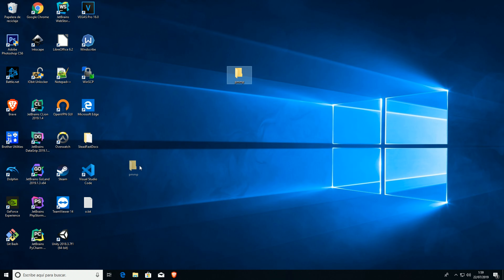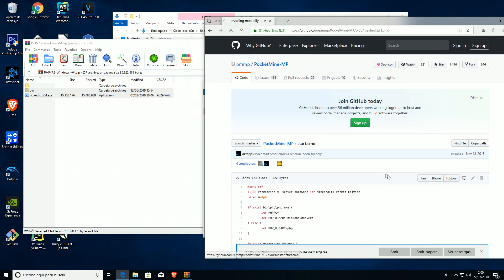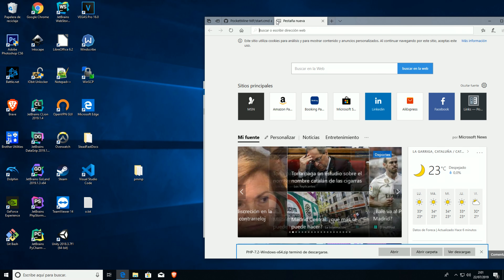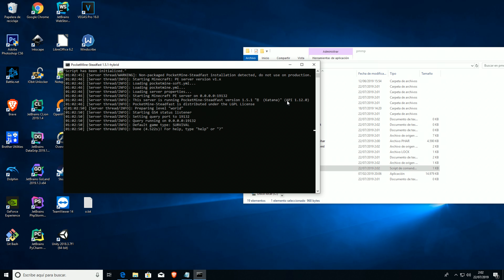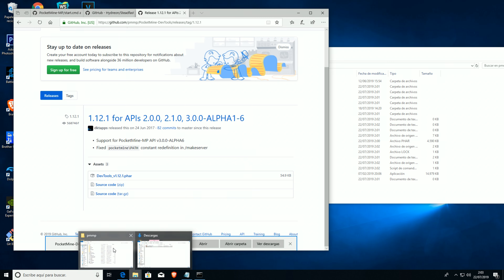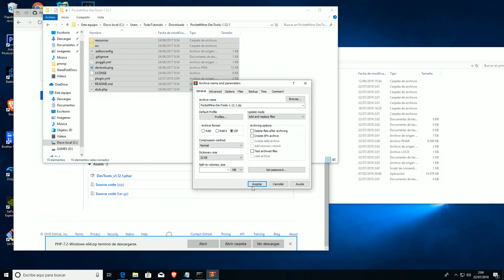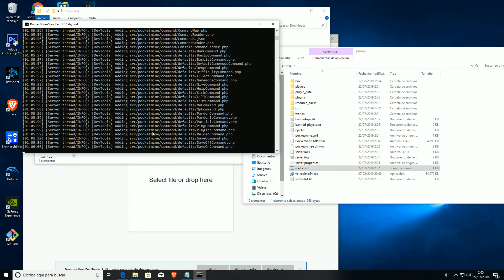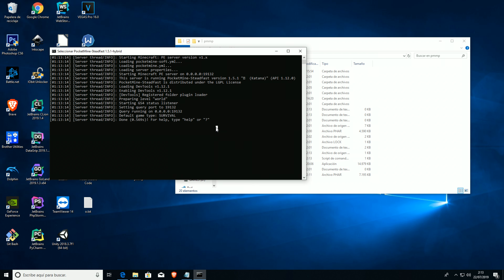How to install SteadFast 2 and make SteadFast2.phar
In this video I'll show you how to install SteadFast and make SteadFast2.phar in windows.